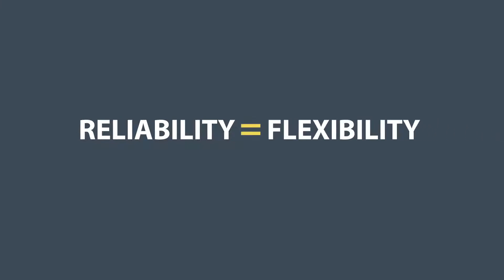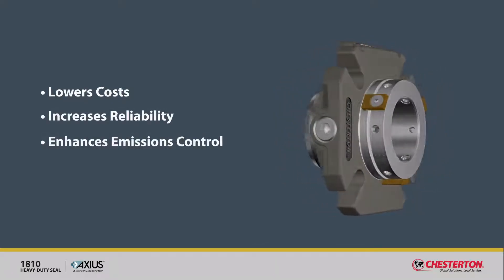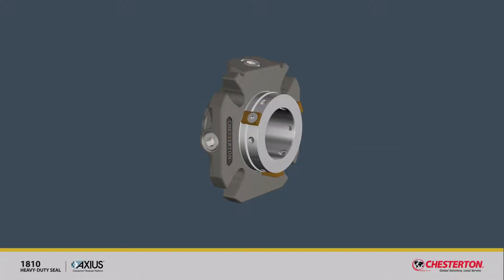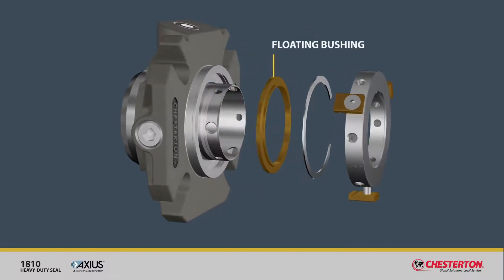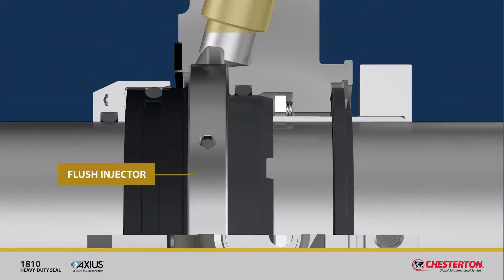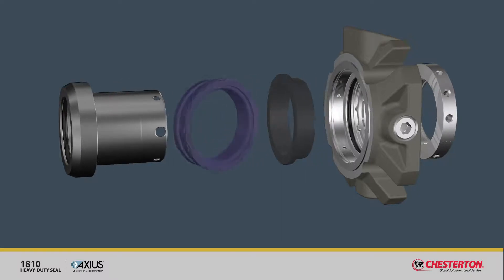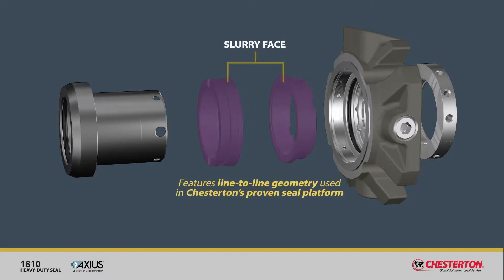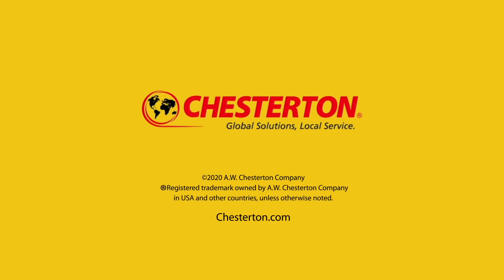Chesterton 1810 Modular Mechanical Cartridge Seal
Chesterton's 1810 Modular Single Cartridge Mechanical Seal is a scalable, plant-wide mechanical sealing solution that can be employed in a wide variety of pumps.